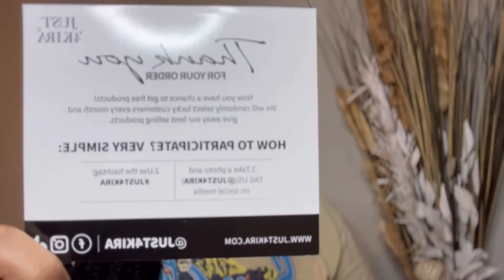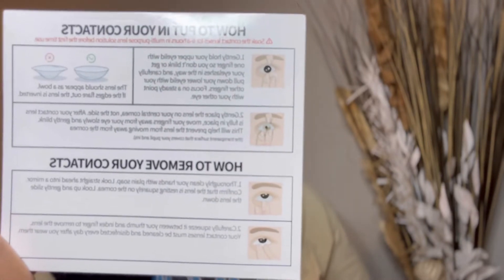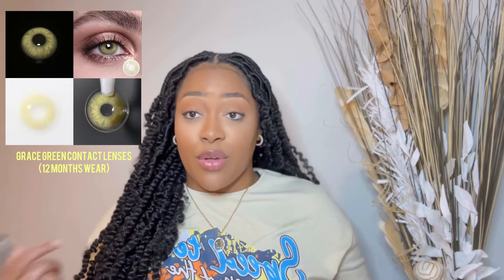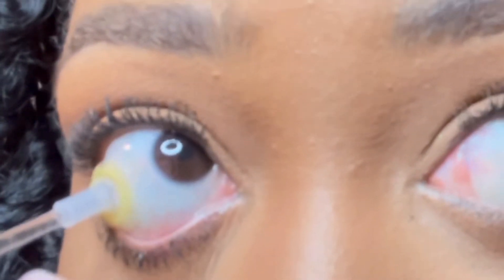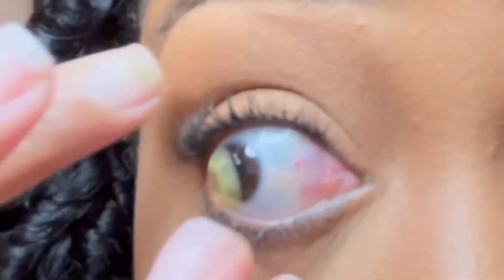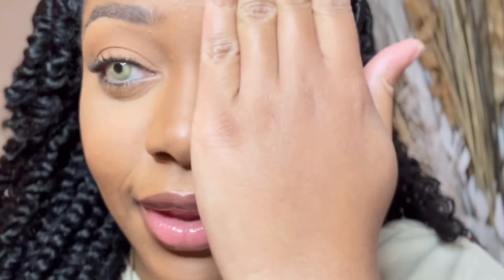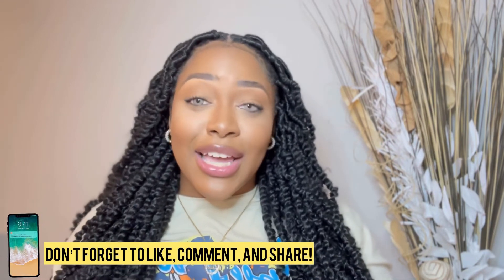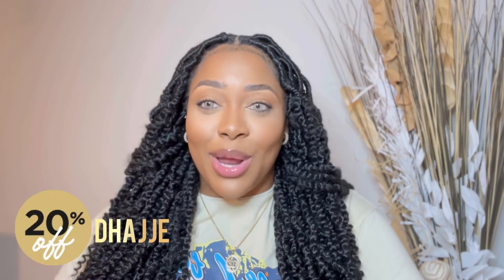JUST4KIRA COLORED LENSES|| UNISEX|| NATURAL AND DRAMATIC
WHAT’S GOOD LOVES?
JUST4KIRA caters to all whether or not you have perfect vision! All the lenses I selected and received were 12 months wear with the eye power of zero (I have perfect vision).